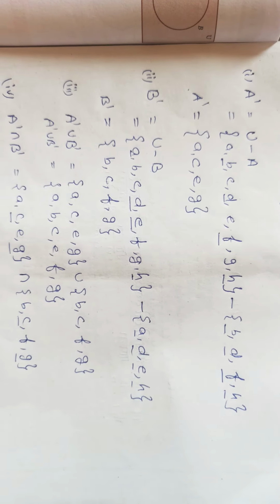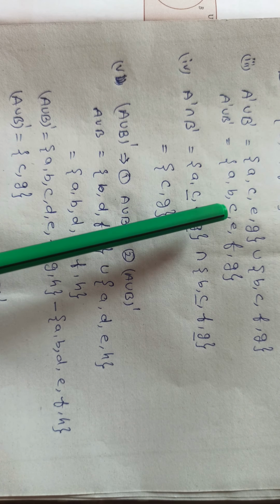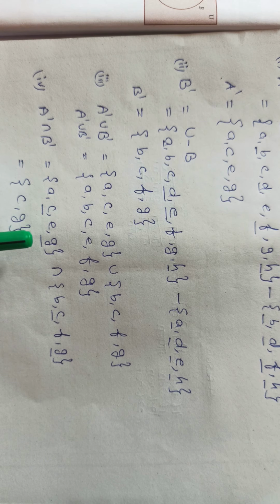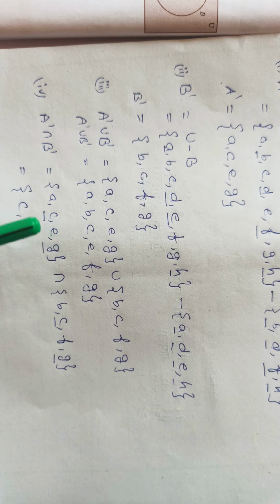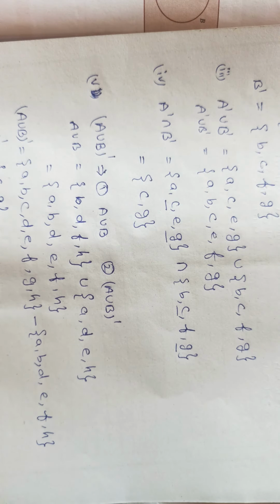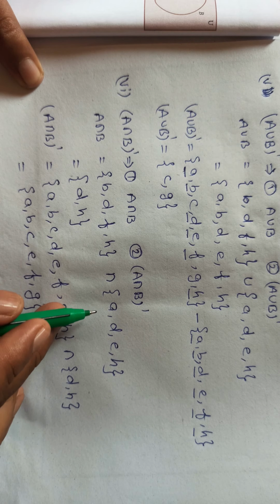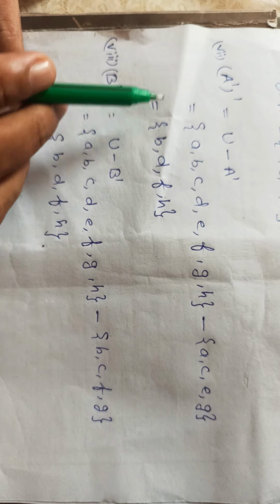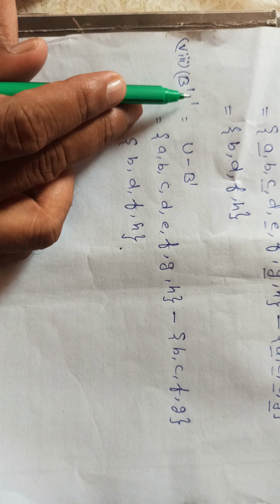Exercise 1.3 ll Qno 3 ll ENGLISH MEDIUM